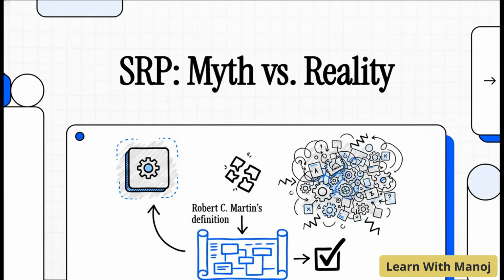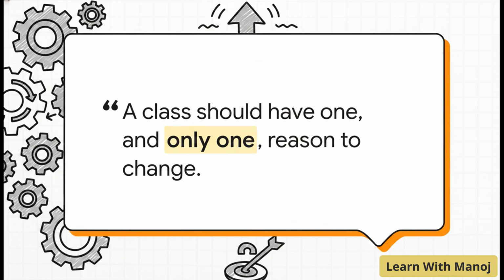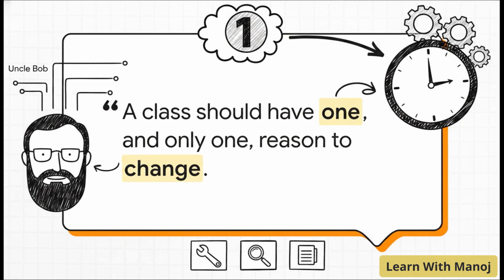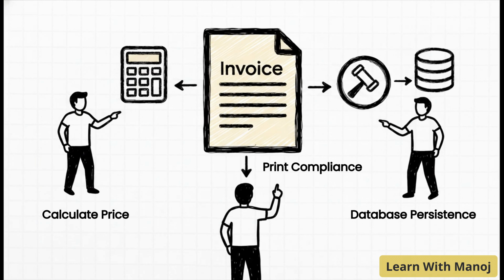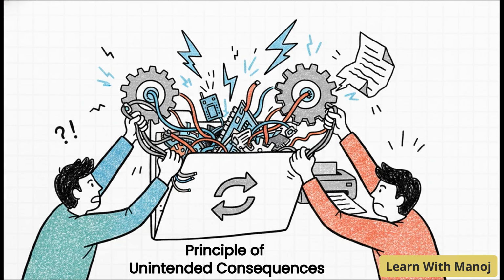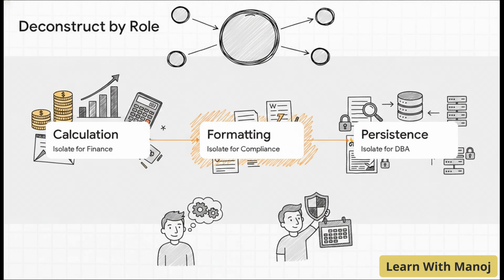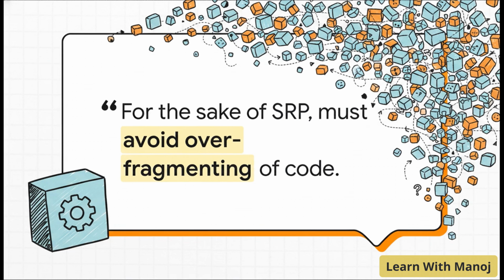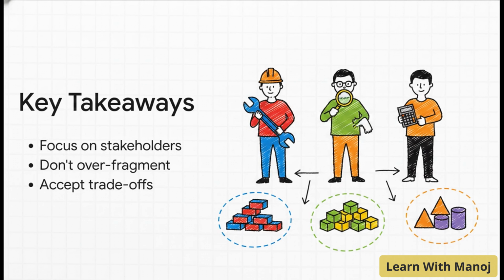Single Responsibility Principle (SRP) - SOLID Design Principles | 2/10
"A class should do one thing" - that's not what SRP says, and the wrong reading creates either god-classes or anemic micro-classes. Episode 2 unpacks Robert C. Martin's actual definition: a class should have one reason to change, where "reason" means a stakeholder.

We refactor a bloated Invoice class served by Finance, Shipping, and Compliance - three stakeholders, three reasons to change, three classes. Then we cover the opposite trap: splitting so aggressively that the domain disappears.

⏱ Chapters:
0:00 - Single Responsibility Principle (SRP) - Introduction
0:35 - What Does Single Responsibility Principle (SRP) Actually Means?
1:47 - Definition of Single Responsibility Principle (SRP) by Robert C. Martin
4:00 - Principle of Unintended Consequences
5:07 - When to Use Single Responsibility Principle (SRP)?
5:35 - When to Avoid Single Responsibility Principle (SRP)?
6:41 - Single Responsibility Principle (SRP) - Key Takeaway

Useful for SOLID interviews and Low Level Design rounds. Language-agnostic - works for Python, Java, C#, JavaScript, Go.